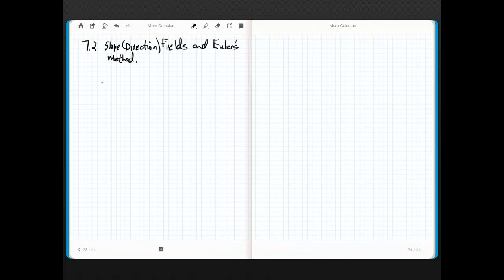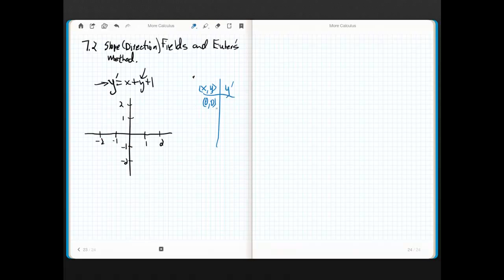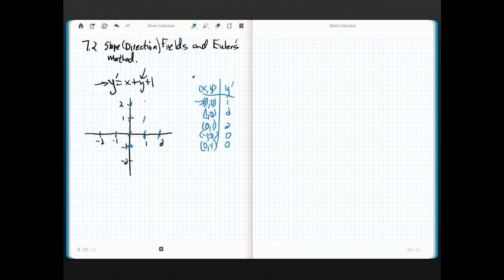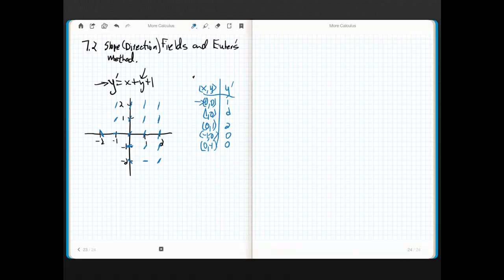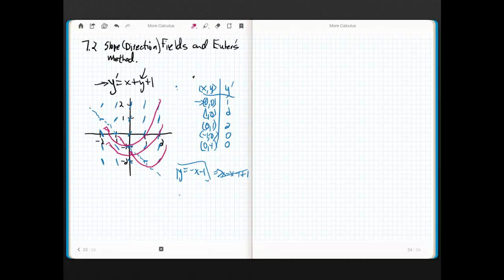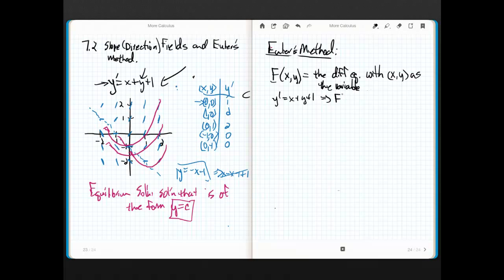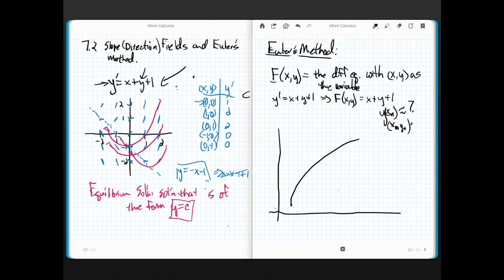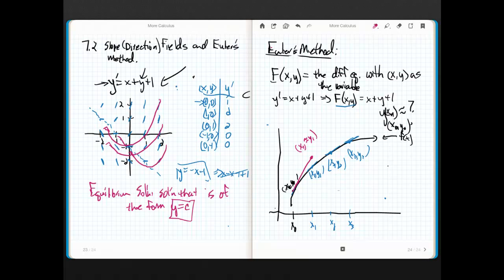Calculus 7.2 part 1